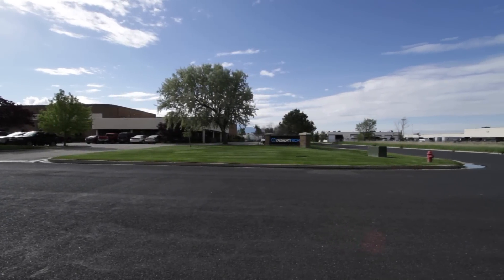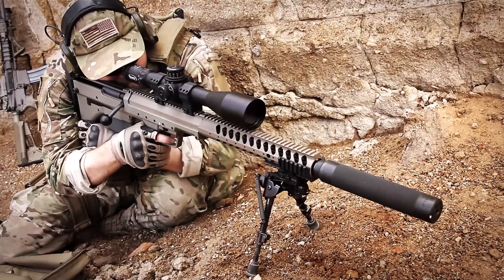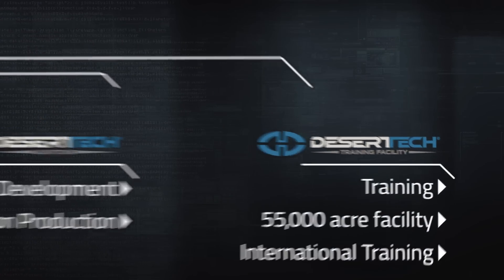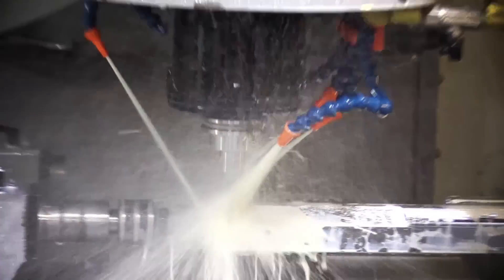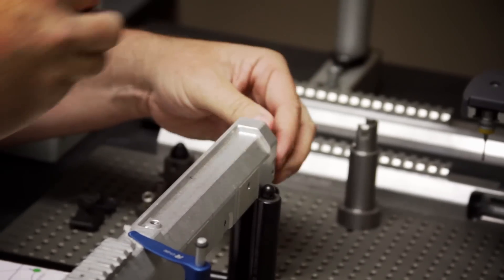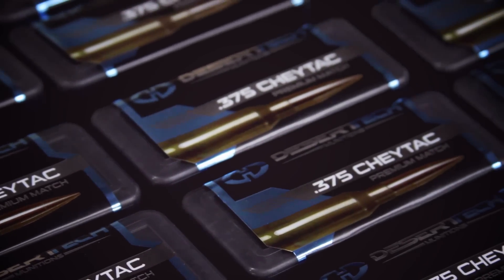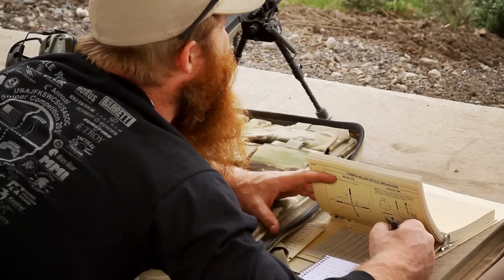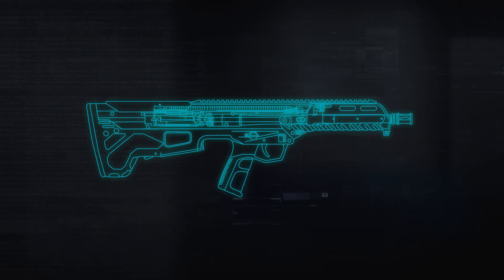We Are Desert Tech - Best Sniper Rifles - Tomorrow's Weapons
Learn about Desert Tech technology, manufacturer, equipment, and passion! We create the best Sniper Rifles in the world, we create Tomorrow's Weapons.